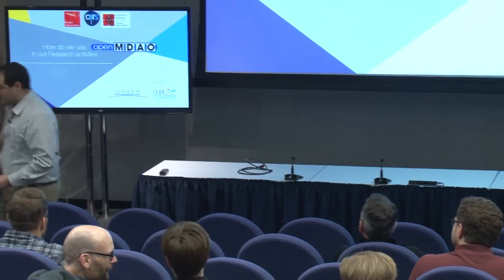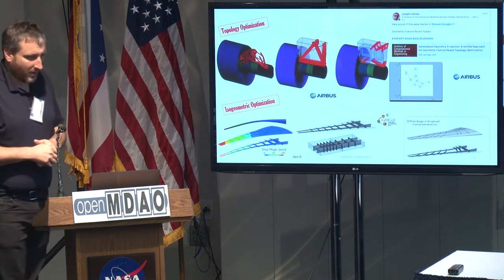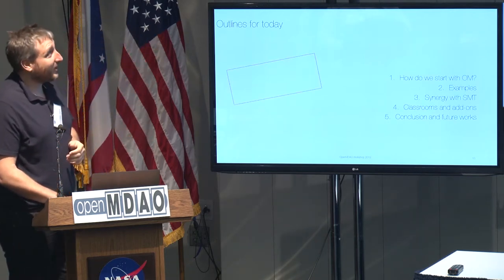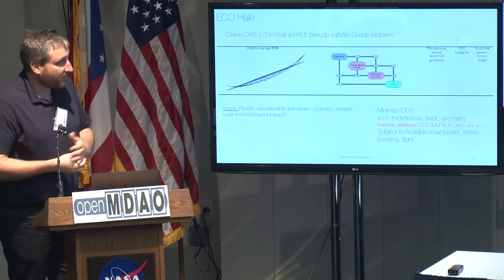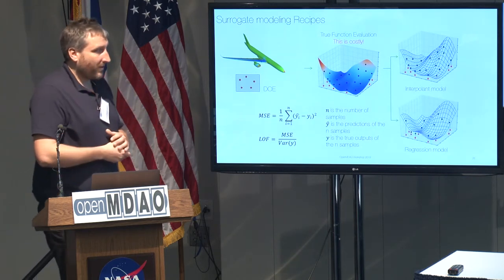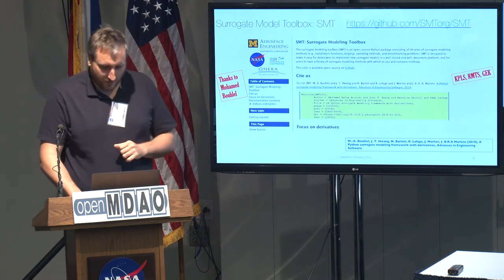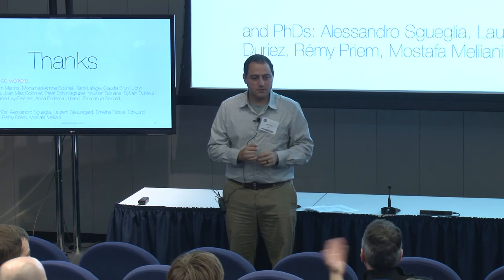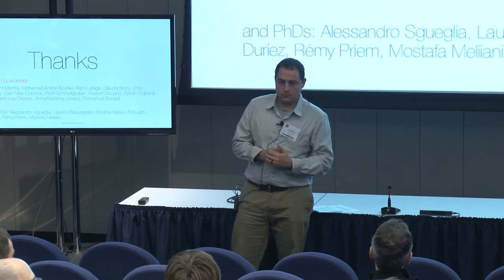How OpenMDAO is used at Supaero and ONERA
Professor Joseph Morlier discusses the broad strokes of use of OpenMDAO at Supaero and ONERA. He also discusses the use of OpenMDAO in the classroom.